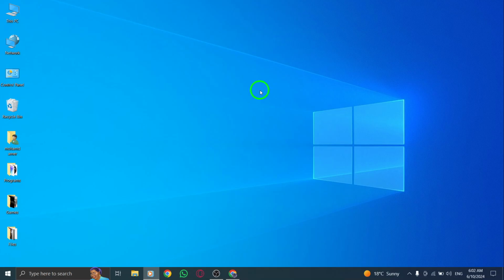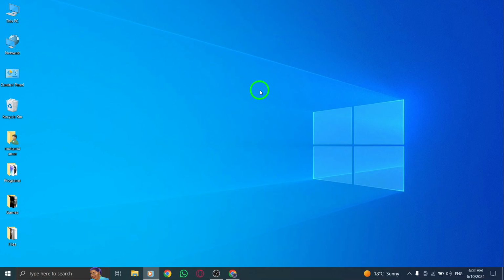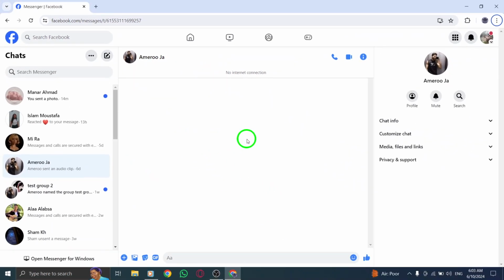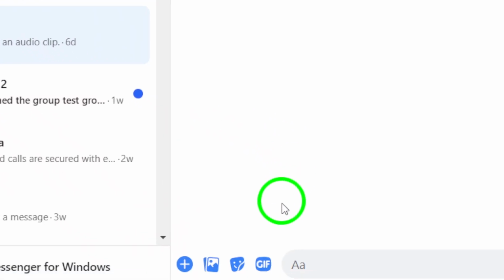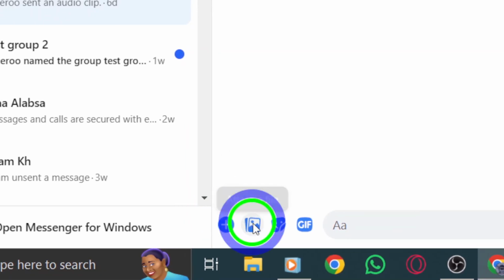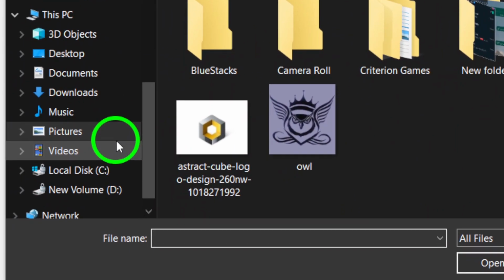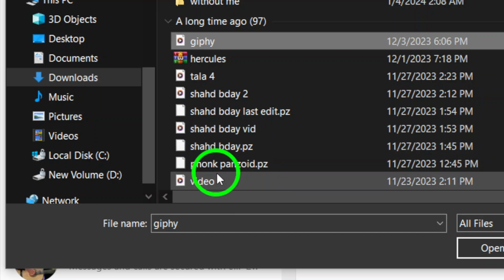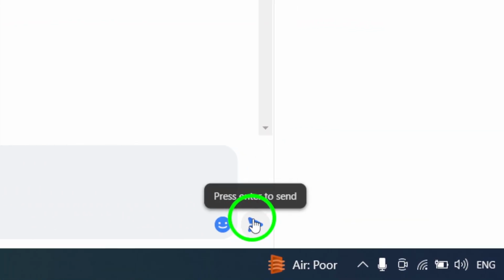How To Send Multiple Videos On Messenger Chat On PC (New Update)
Learn how to send multiple videos on Messenger Chat on PC with the new update. Follow these simple steps:

1. Open messenger.com.
2. Open any chat on Messenger.
3. Click the photo & video icon at the bottom next to the text box. If you don't see these options, tap + next to the text box.
4. Choose the videos you want and click open.
5. Click Send or press Enter.

Enhance your messaging experience by mastering the art of sending multiple videos on Messenger Chat on your PC.